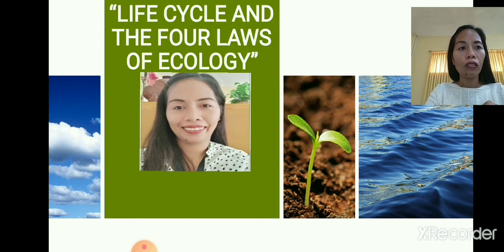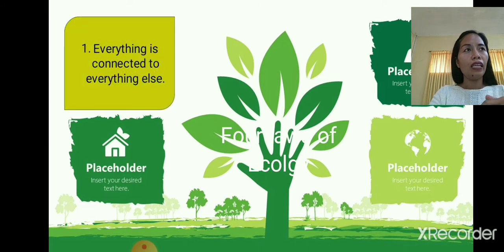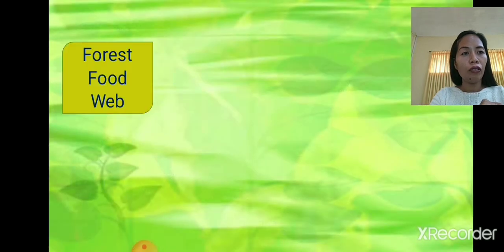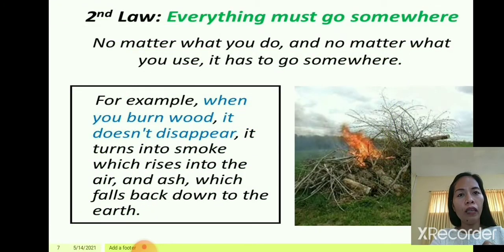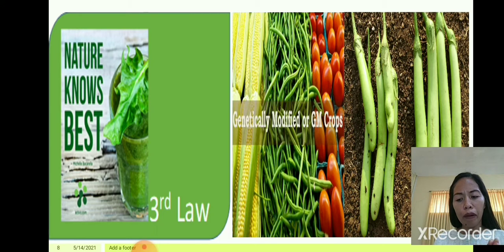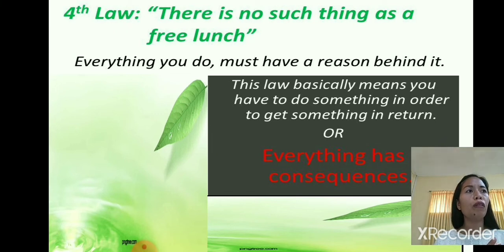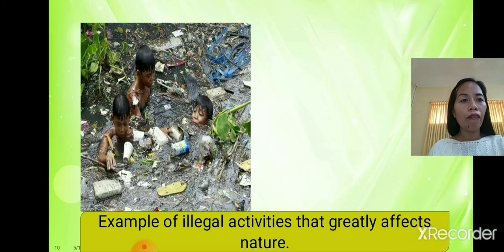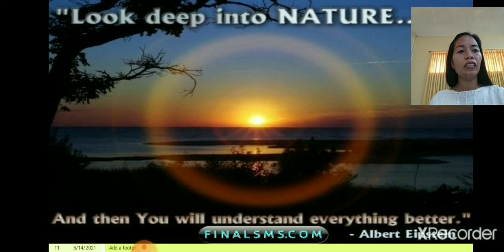Ppt presentation on the four laws of ecology.